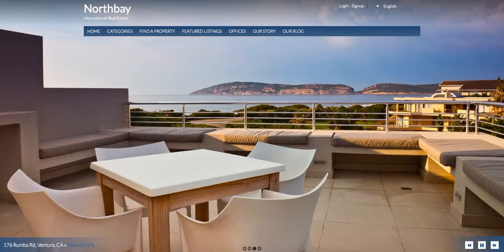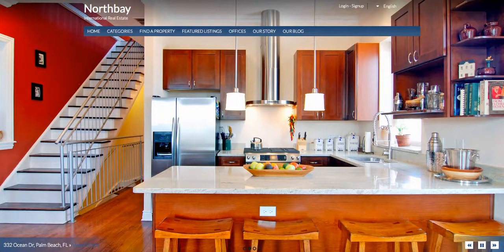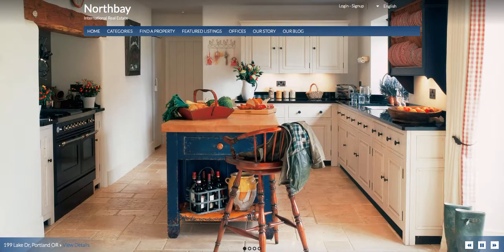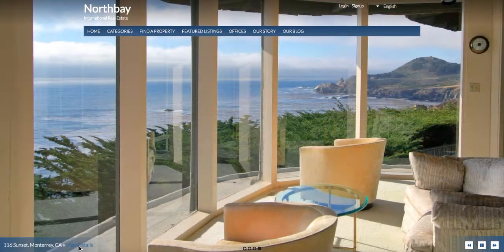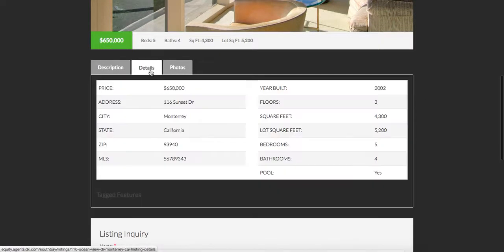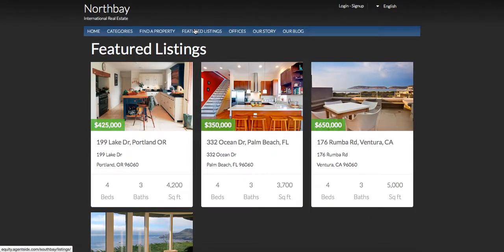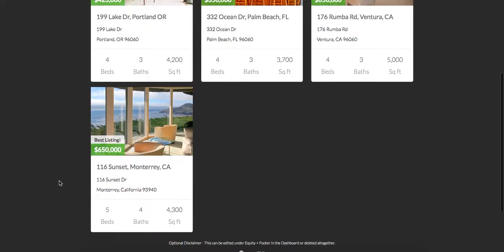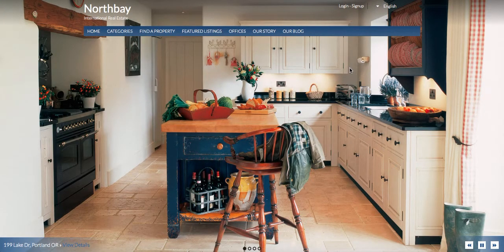Northbay Equity Theme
Northbay Equity Theme is our most assertive theme, and a bit of a show-off in its own right.

Northbay Equity Theme is packed with all of the tools that you need to showcase your listings and impress your clients. Sign up for your Northbay Theme today!